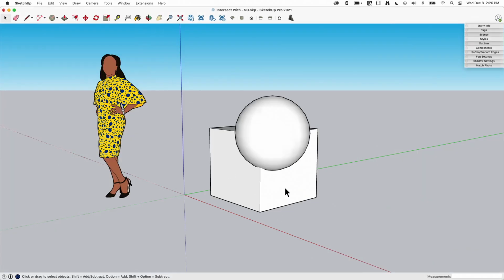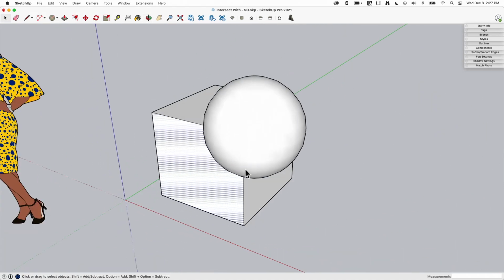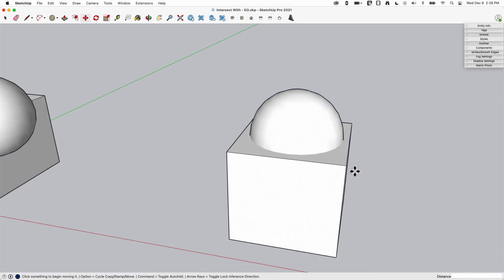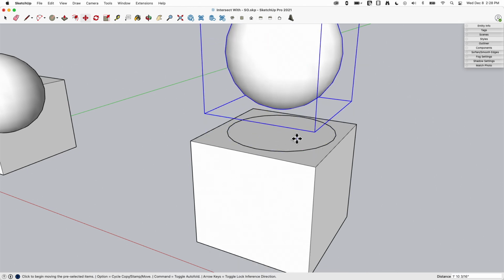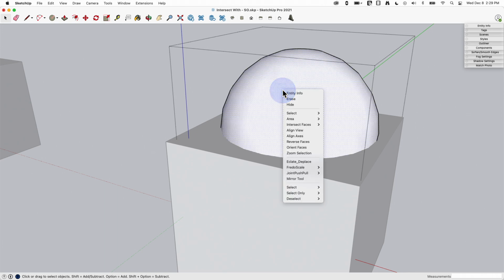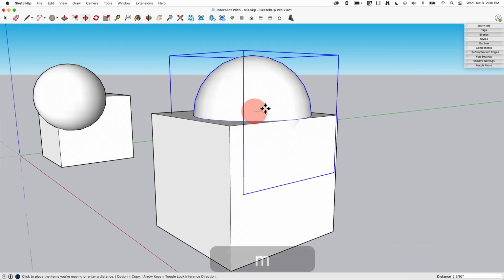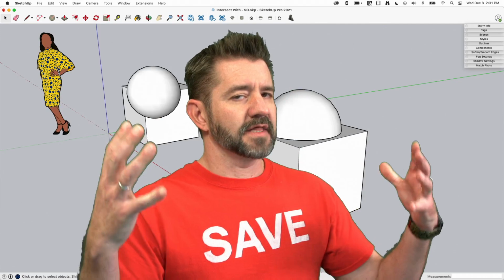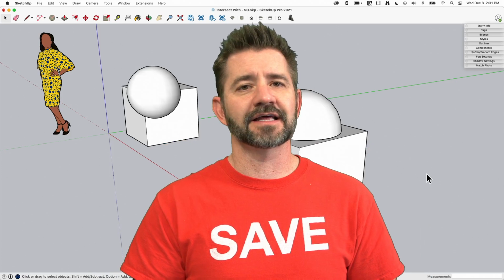Intersecting Faces - Square One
In this week's Square One video, we talk about intersecting geometry. We'll explain when, where, why, and how to use this tool, and show some examples.